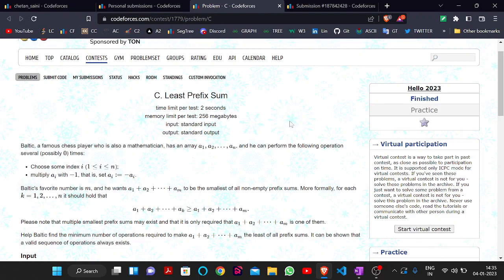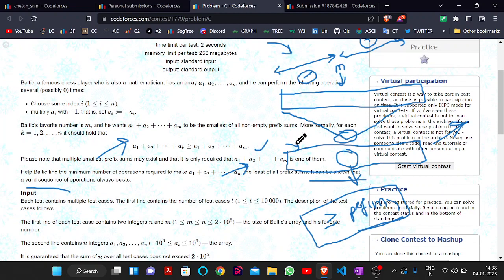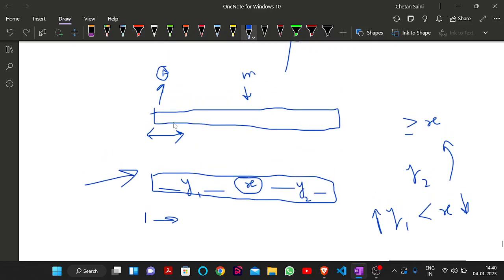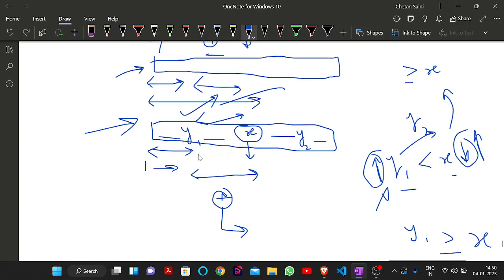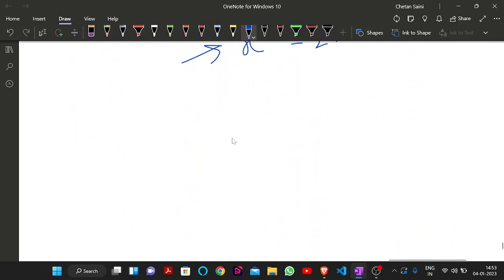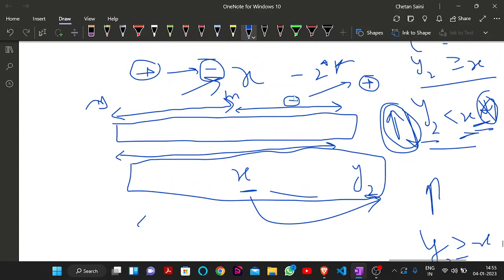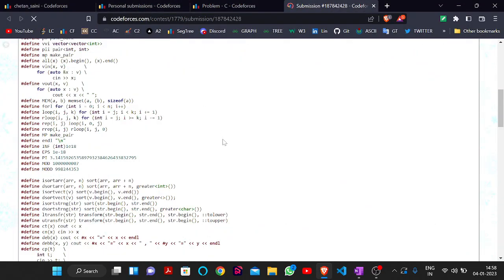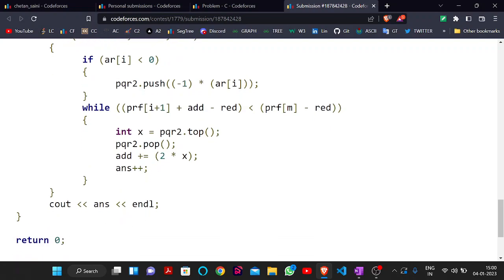C. Least Prefix Sum | Hello 2023 | Codeforces | DCC NIT-A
Hello 2023 || C. Least Prefix Sum || Chetan Saini (CSE'25)

Happy Coding!